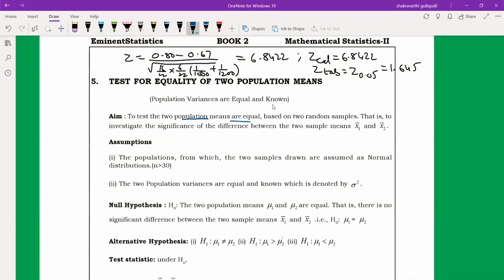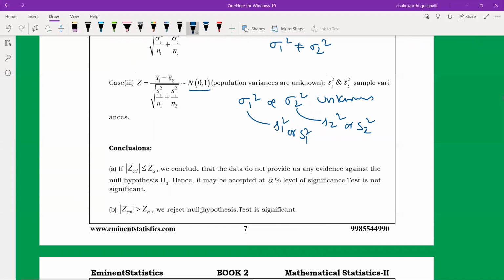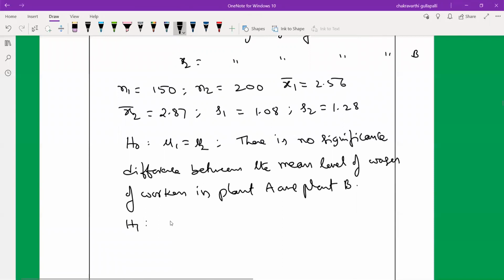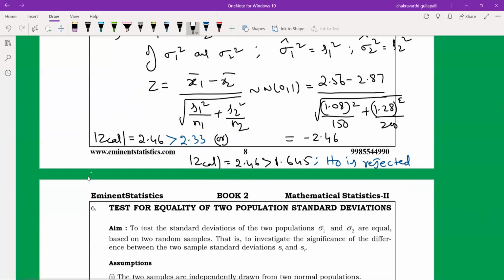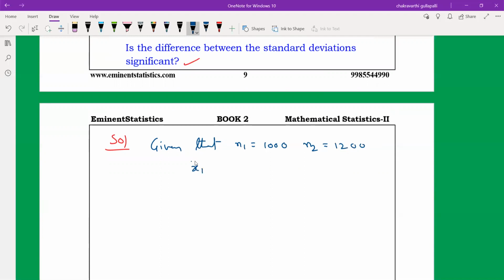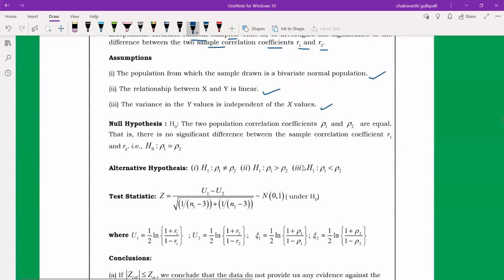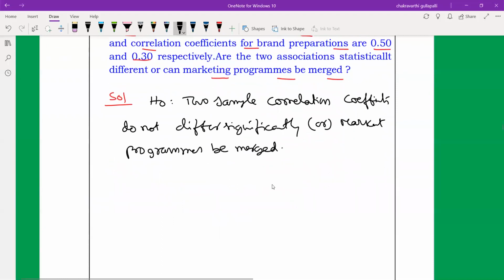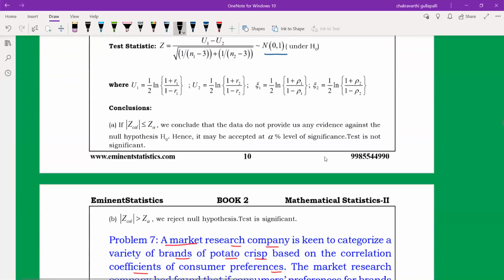Parametric Tests Part 2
Equality of two population means, Two population S.Ds, Two population correlation coefficients.